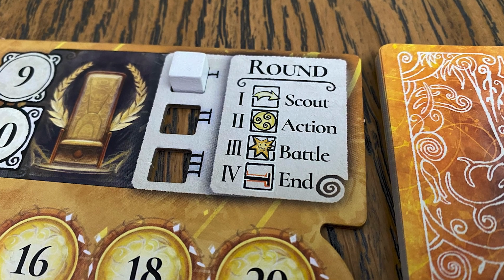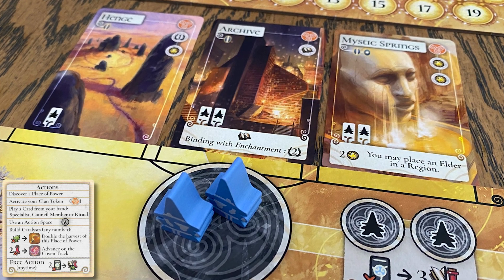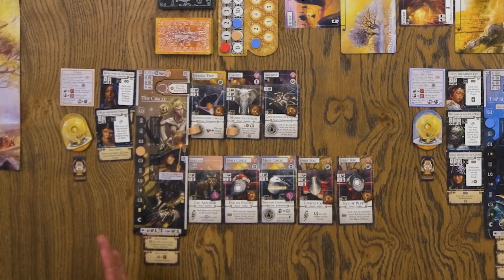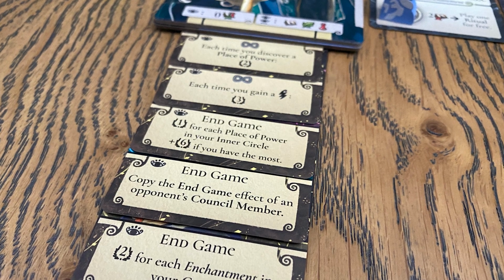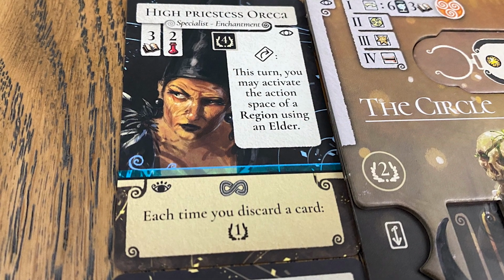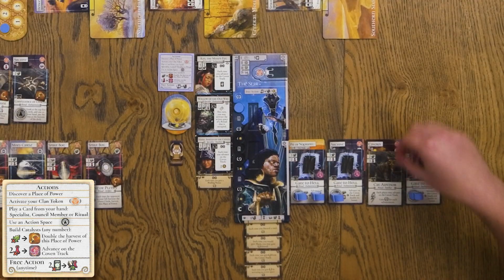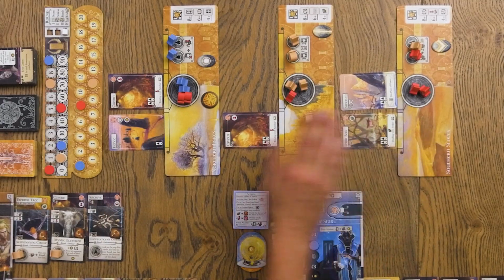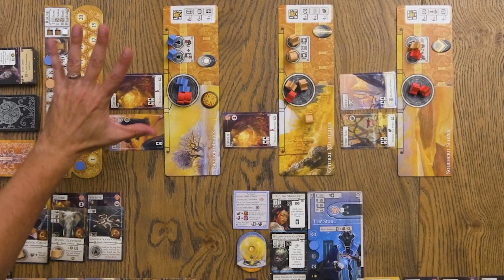Evenfall is Amazing - Just Played It!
Evenfall is everything we hoped it would be, and even though we just played it, we want to play it again!  Tableau building?  YES!  And exploration of ways to score points?  100%!

We share everything you might want to know about the game, and try to give you an idea of who it's for, and who it might not be for.  Check it out, and let us know what you think.

Copy of game provided by the publisher.

Hosted by David & Nelson (of Nelson All Over)

See Nelson's channel @nelsonallover